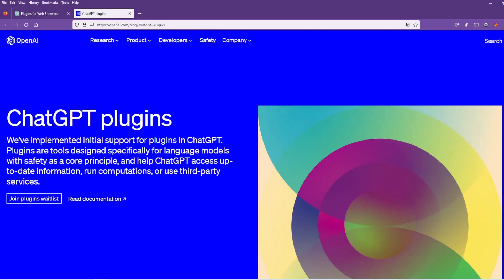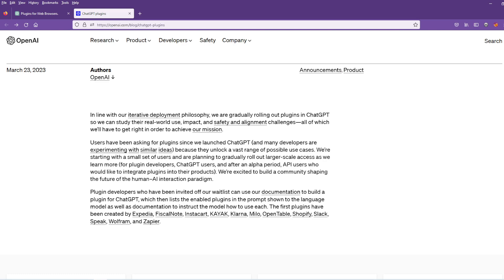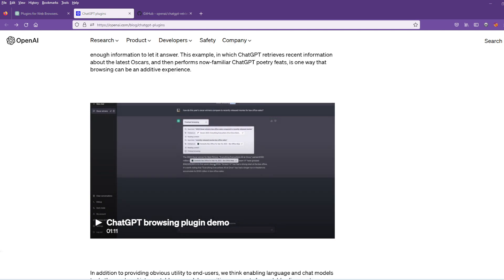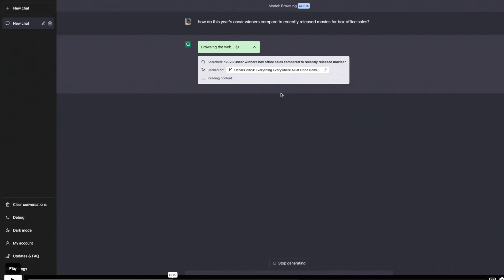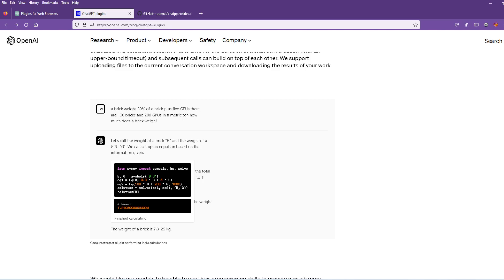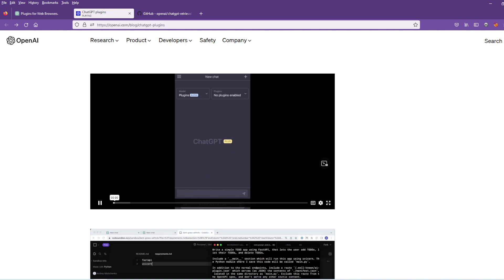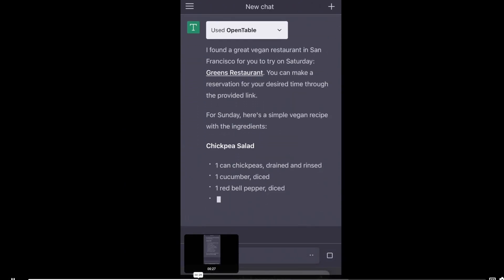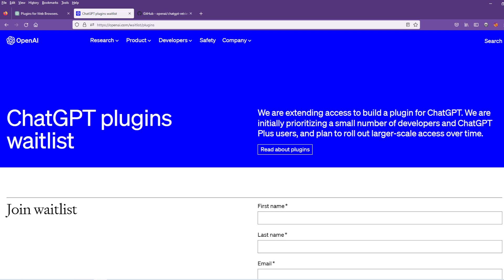[ChatGPT] AI Gets a Massive Upgrade: ChatGPT Plugins Are Here to Transform Your Life!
"ChatGPT Plugins Revolution: Changing the World One Plugin at a Time!"
"OpenAI Unleashes the Power of ChatGPT Plugins: Discover the Future of AI Interaction!"
"The Game Changer: How ChatGPT Plugins are Taking AI to the Next Level!"
"Unlocking Endless Possibilities with ChatGPT Plugins: Your World Will Never Be the Same!"
"AI Gets a Massive Upgrade: ChatGPT Plugins Are Here to Transform Your Life!"
"ChatGPT Plugins: The Secret Sauce to Supercharge Your AI Experience!"
"From Expedia to Wolfram: Explore the ChatGPT Plugins That Will Change Everything!"
"ChatGPT Plugins - Your Ultimate Guide to the Biggest AI Breakthrough of 2023!"
"Meet the ChatGPT Plugins: The Game-Changing Technology Shaping Our Future!"
"Revolutionizing Human-AI Interaction: ChatGPT Plugins Are Here and They're Mind-Blowing!"